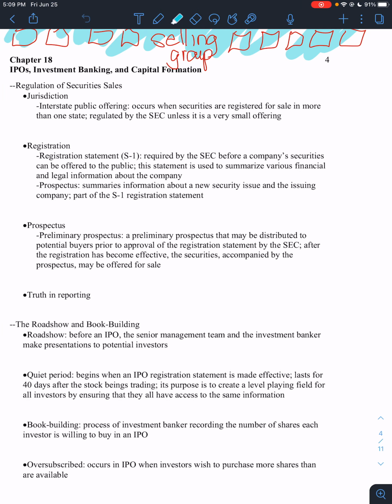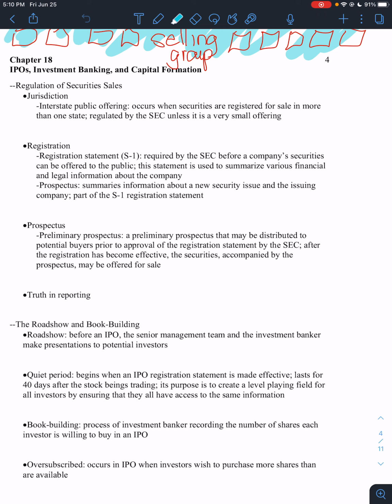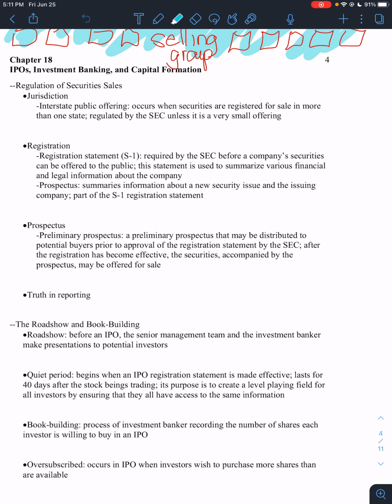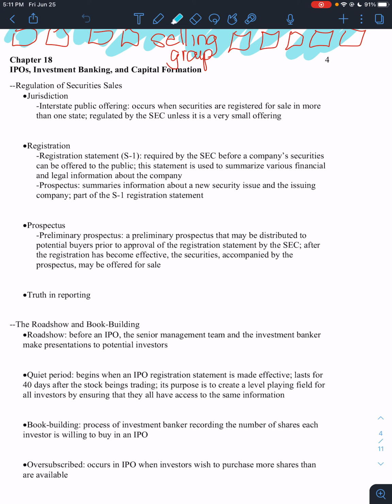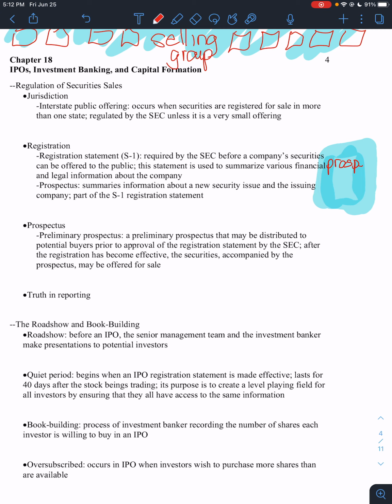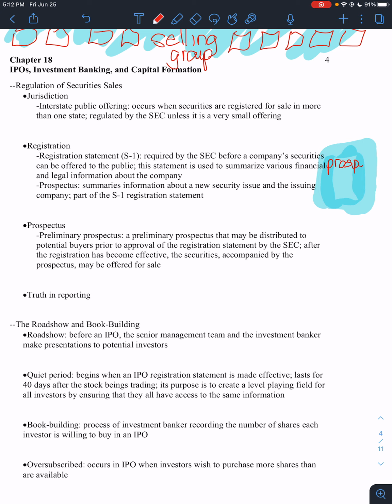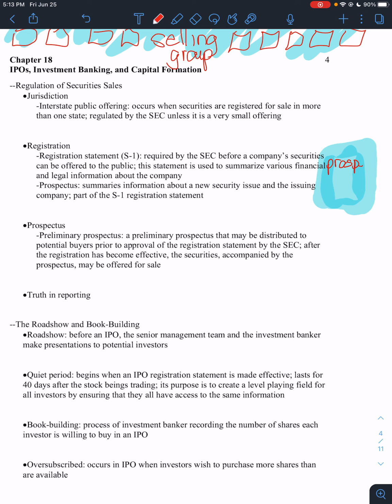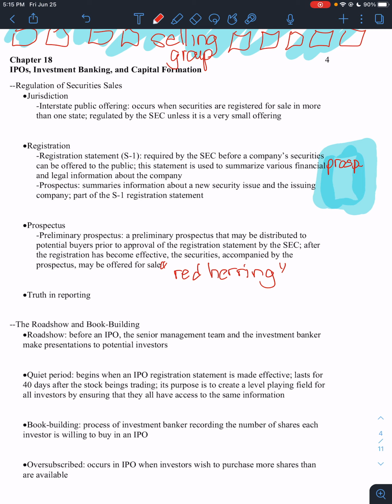CH 18 #6 Regulation of Securities Sales